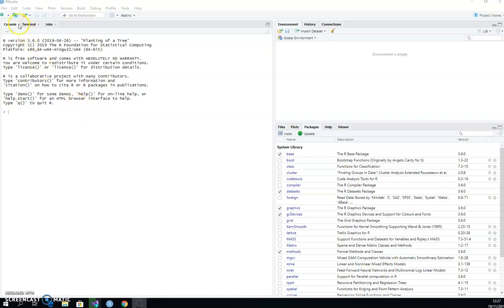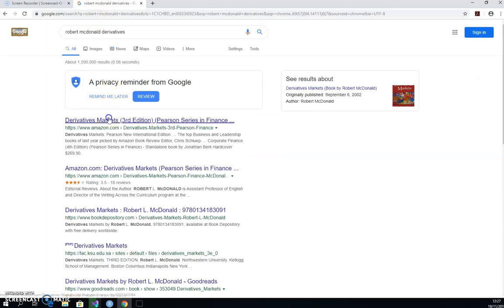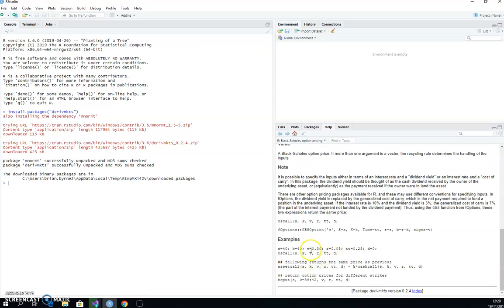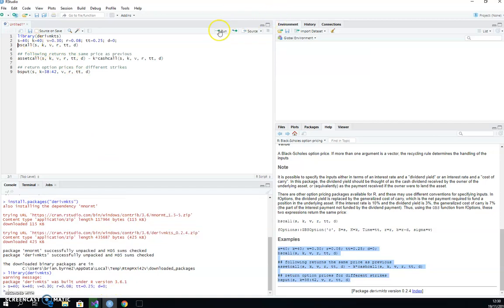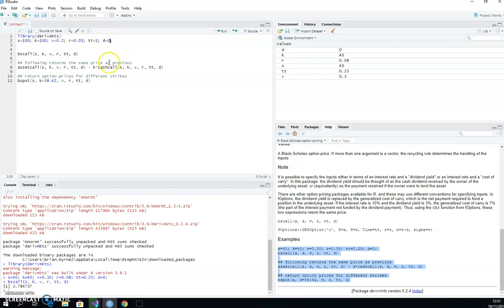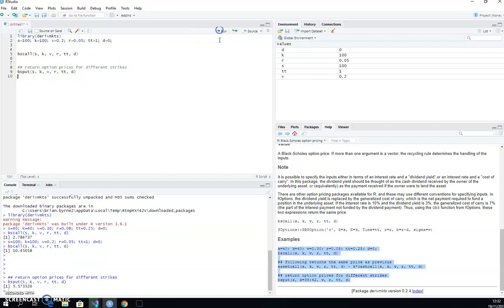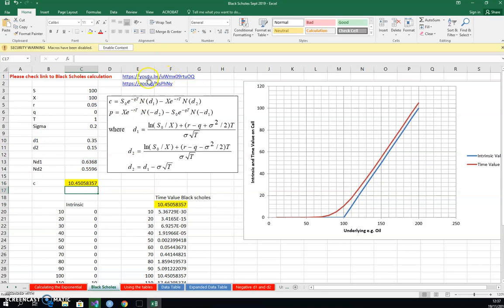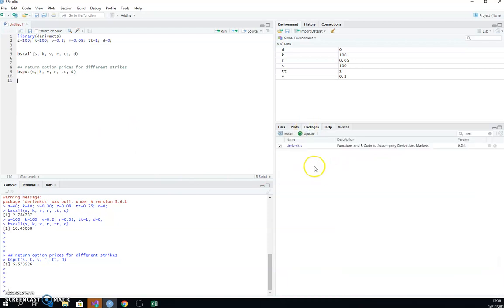rstudio derivmkts install and black scholes estimation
In this video, I install the derivmkts package and run black scholes (1973) model: